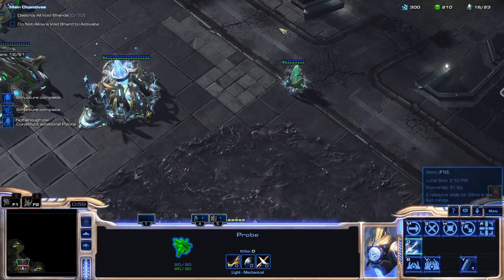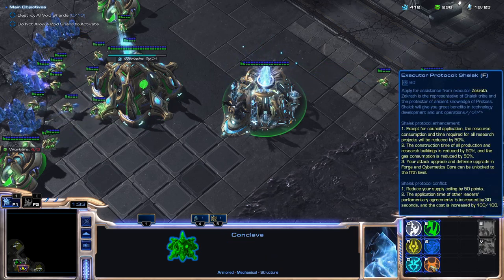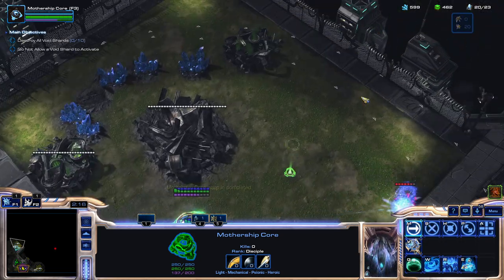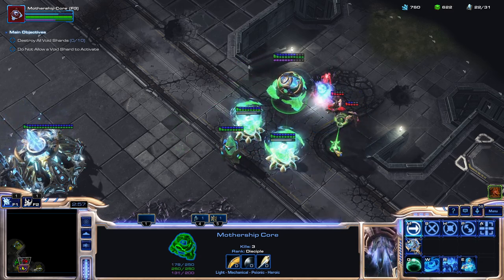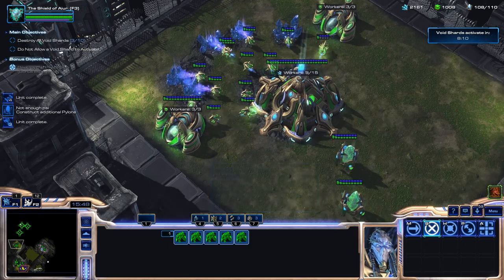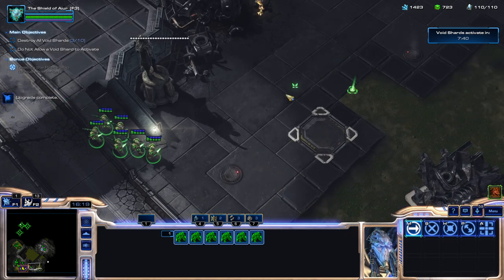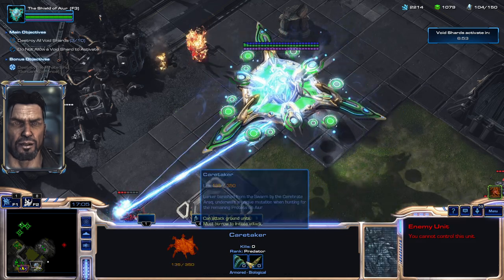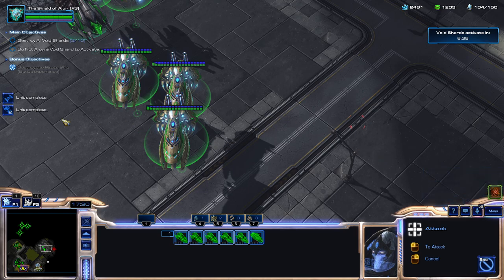CARETAKER! - Nexus Co-op mutators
Watch your ground units!